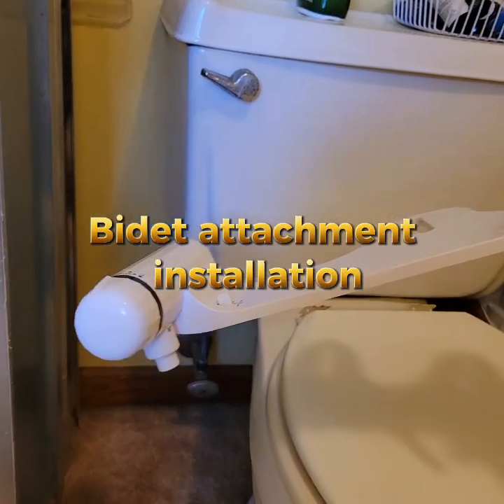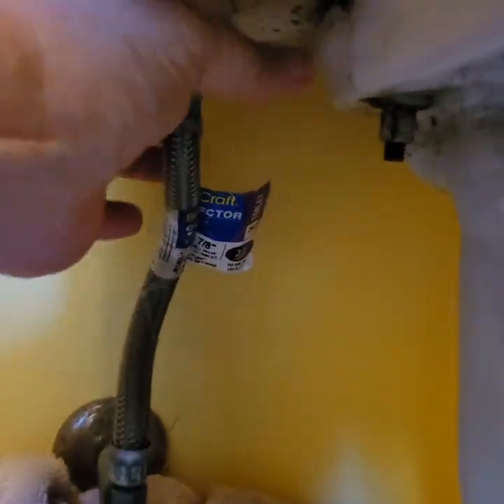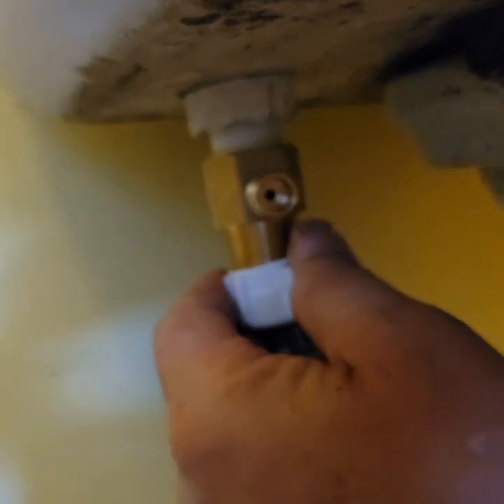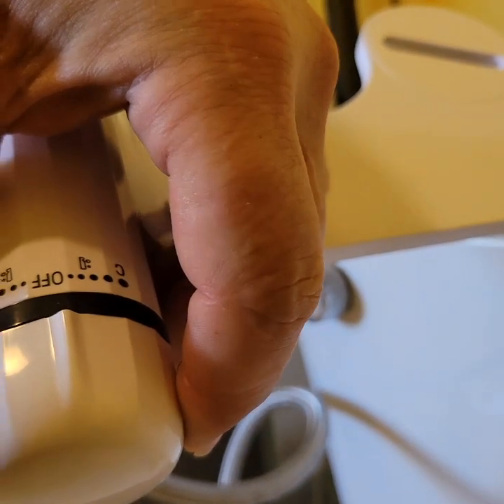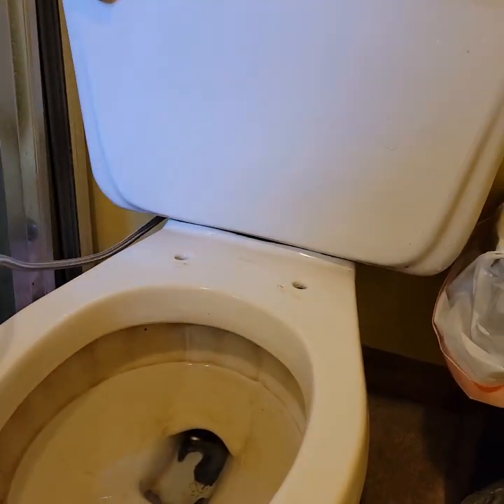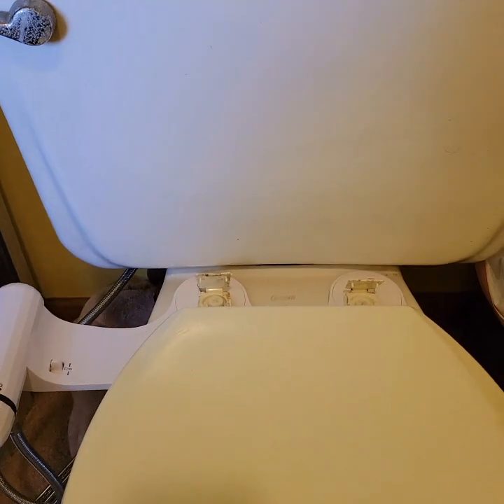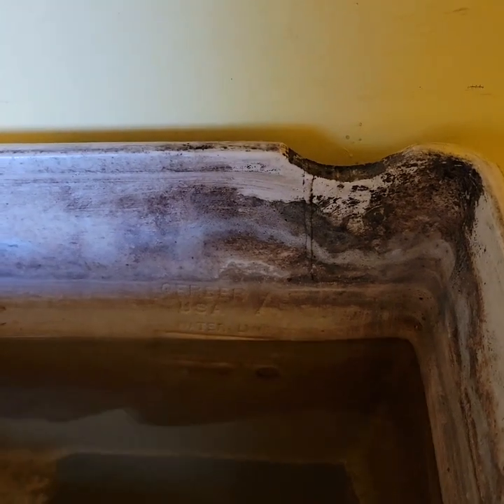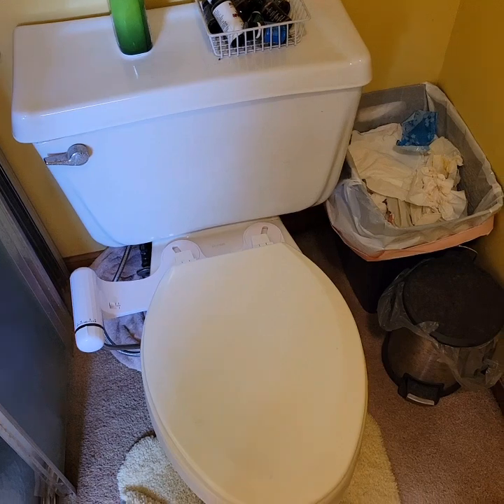Bidet attachment installation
Bidet attachment installation. Walmart $28 Mainstays non heated cold water only bidet.